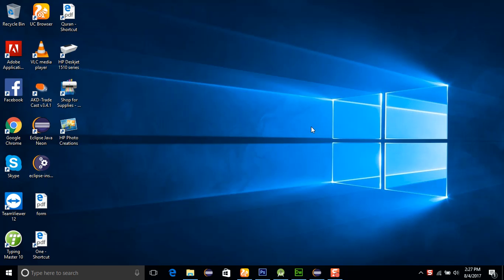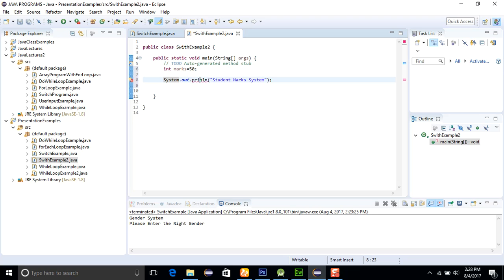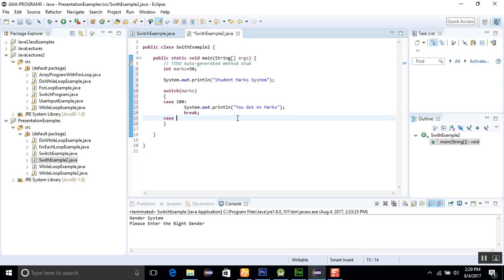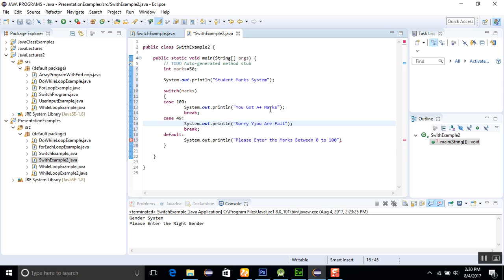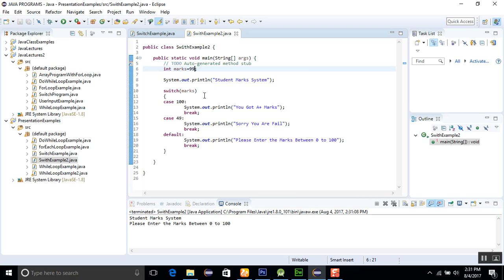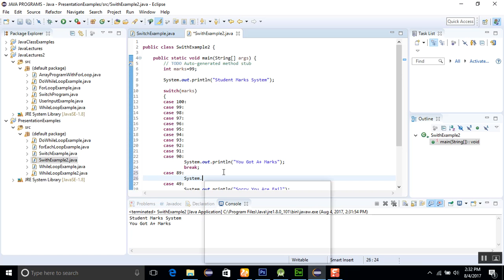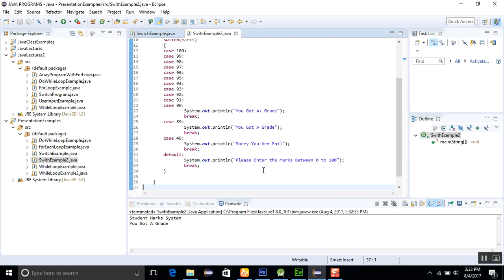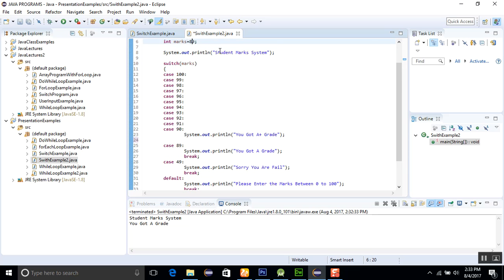JAVA TUTORIAL 11 EXAMPLE DEMONSTRATING IF AND SWITCH DIFFERENCE PROGRAM IN JAVA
JAVA TUTORIAL  11  EXAMPLE DEMONSTRATING IF AND SWITCH  DIFFERENCE PROGRAM IN JAVA. IN THIS VIDEO SESSION YOU WILL LEARN THE DIFFERENCE BETWEEN IF AND SWITCH.